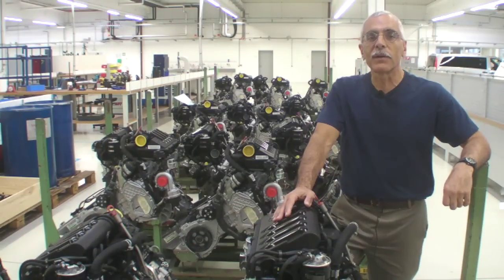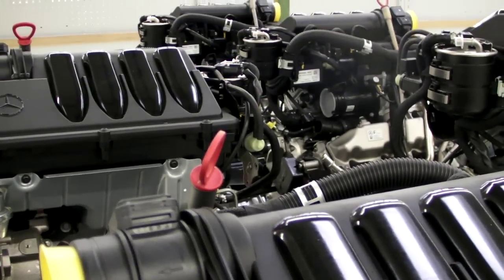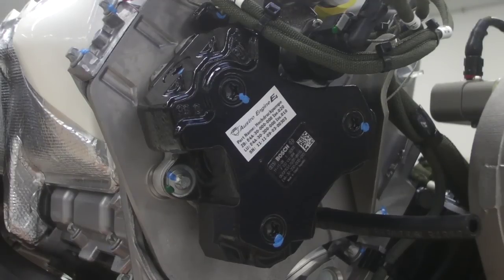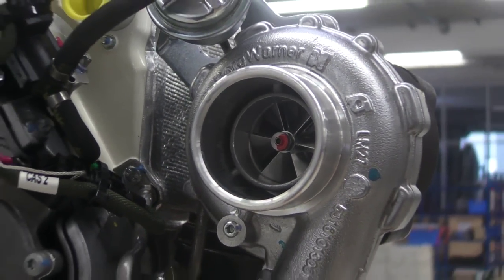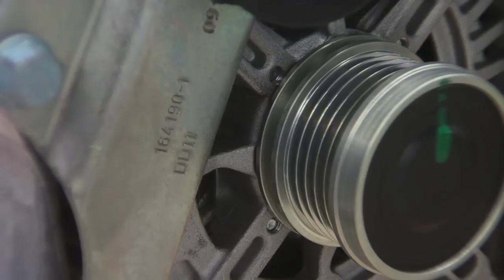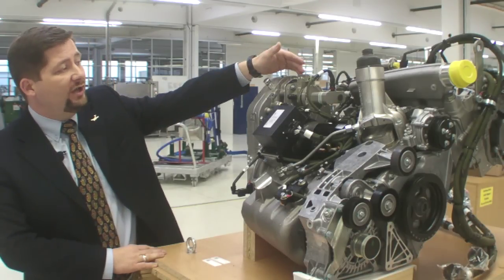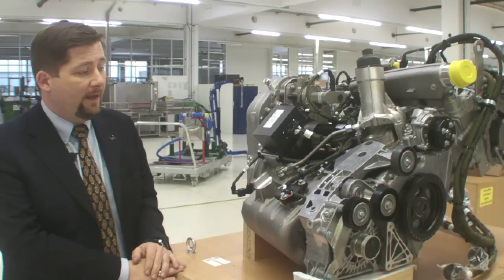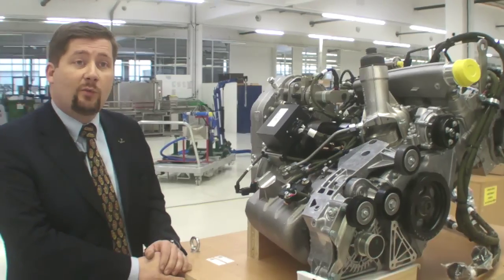AVweb's Austro Engine Factory Tour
AVweb tours the Austro Engine factory in Austria to see how aircraft diesel engines are made.